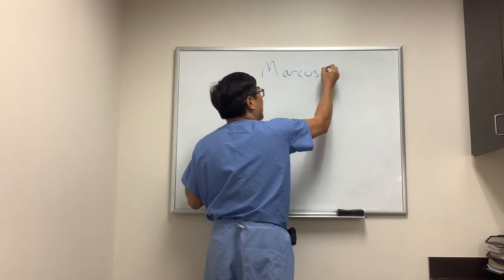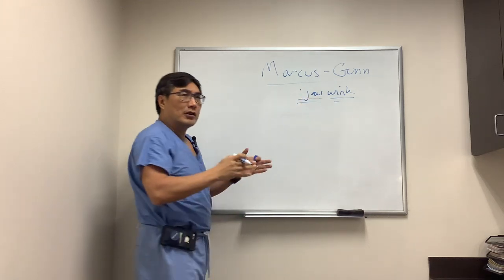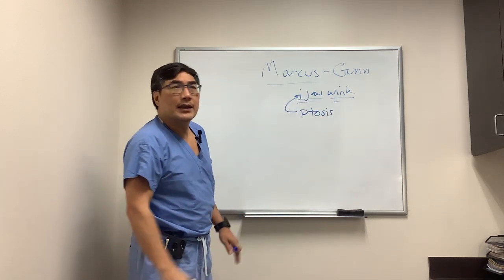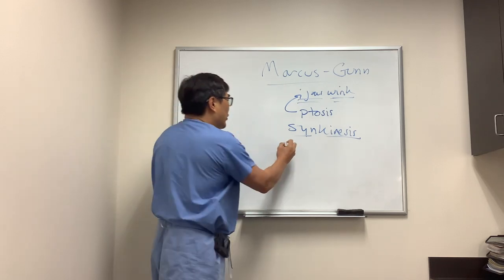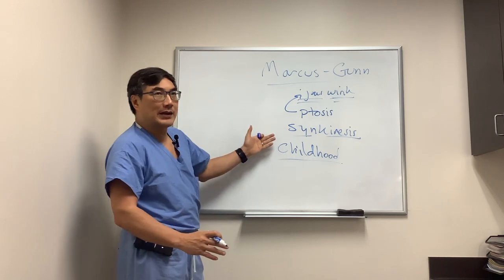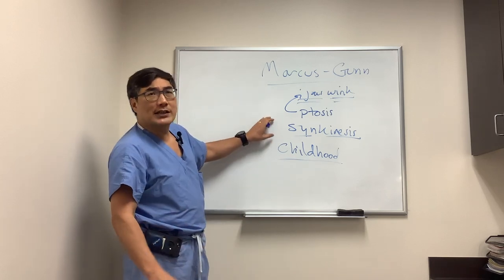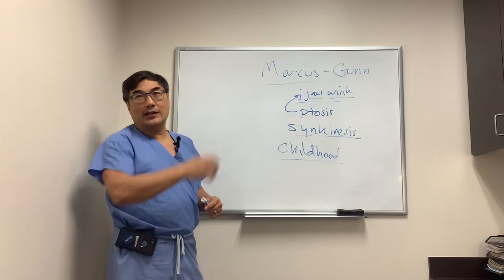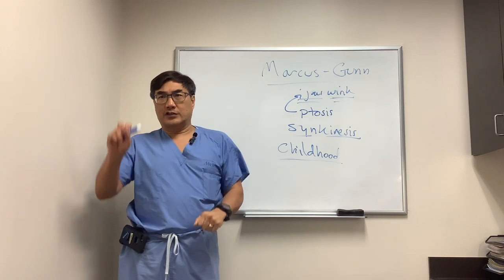Marcus Gunn Jaw Wink